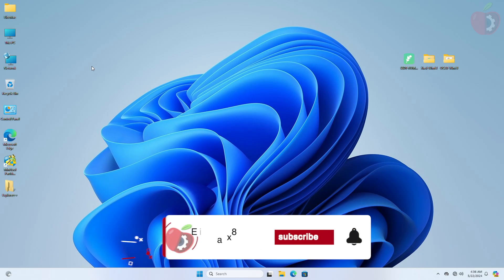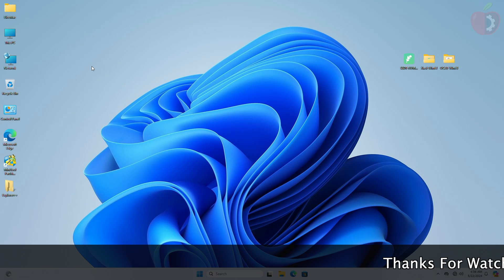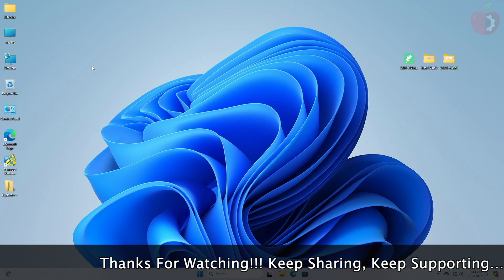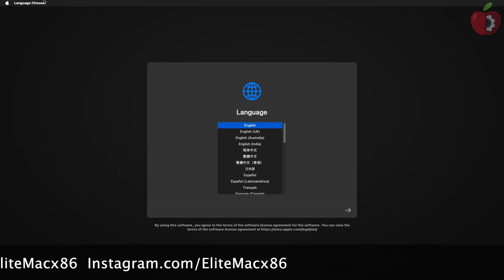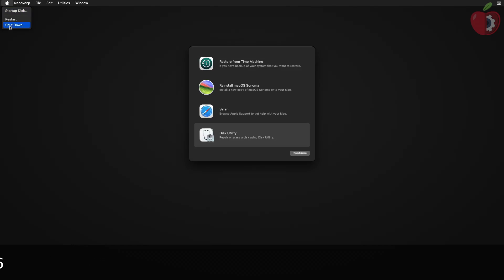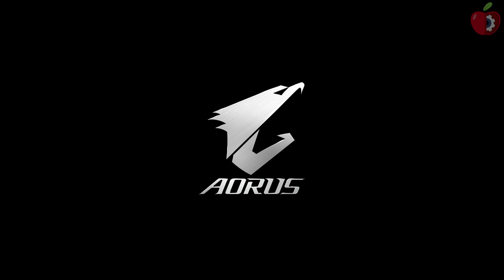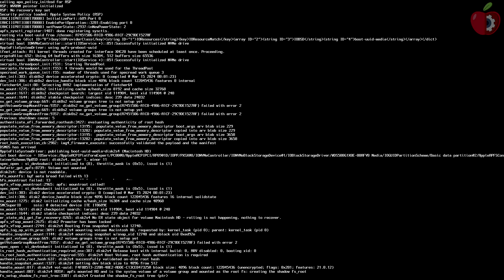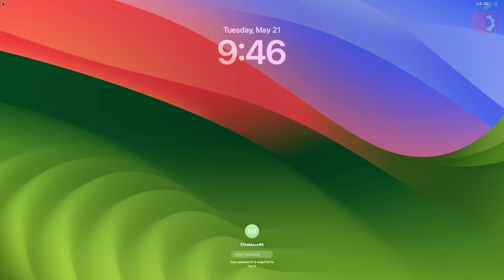How to Disable Unsupported NVMe on macOS | Hackintosh